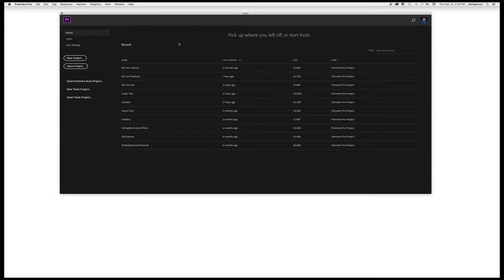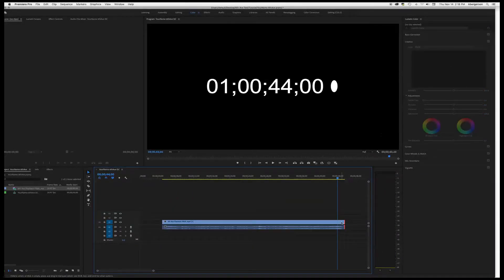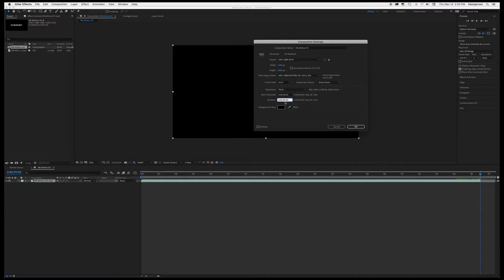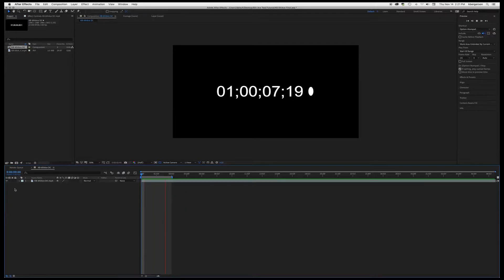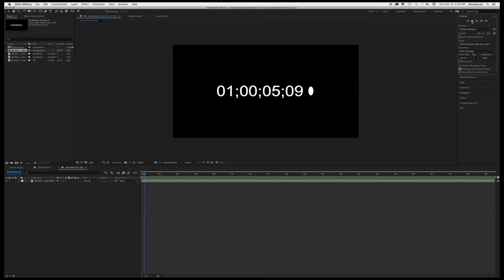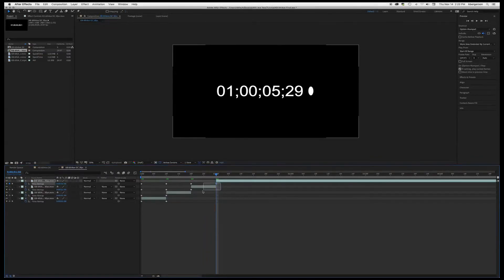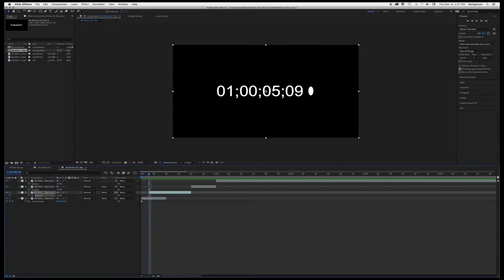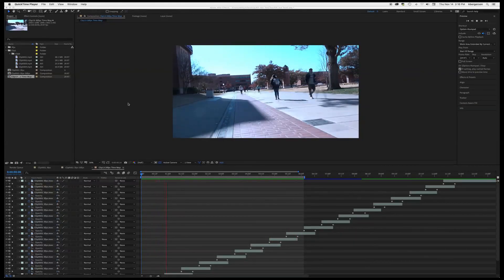6th Ave Heartache Workshop